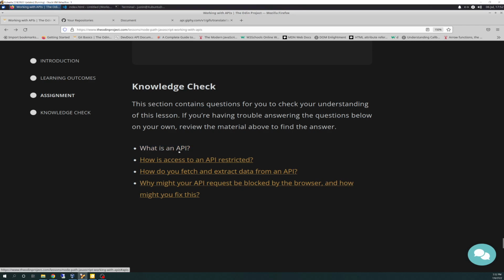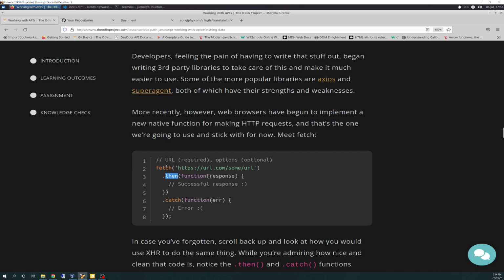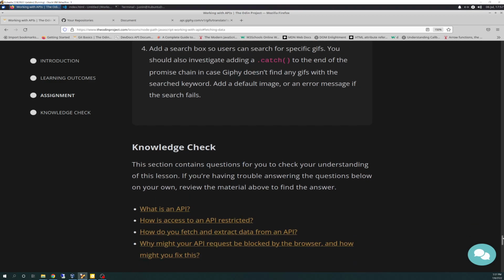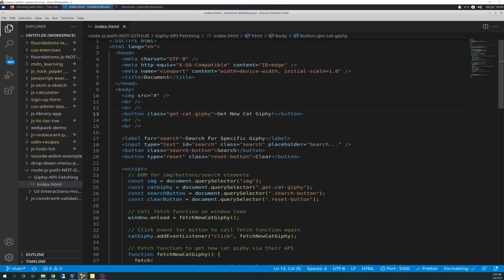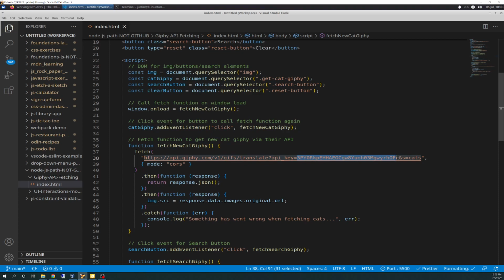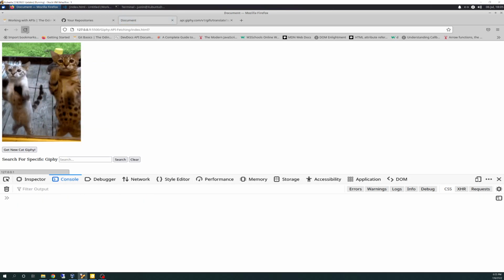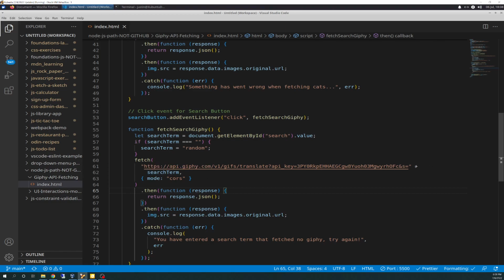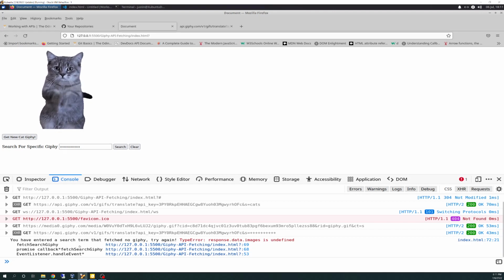The Odin Project VLOG | Day 129 CODING For BEGINNERS | JavaScript Working With APIS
I completed the "Working With APIS" module of the JavaScript section for today.  I created a local copy of the inline exercise for todays video and went over the code with y'all.  Today's lesson and exercise was all about getting to use fetching/promises against external (CORS) API's, in this case, giphy!  Enjoy!